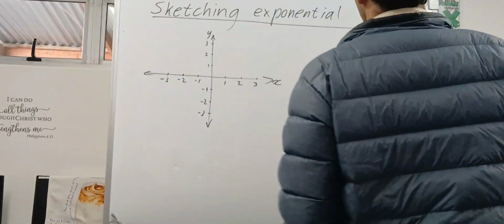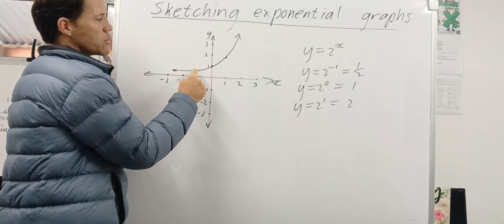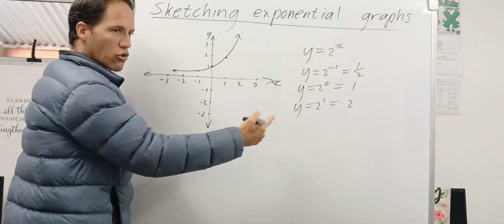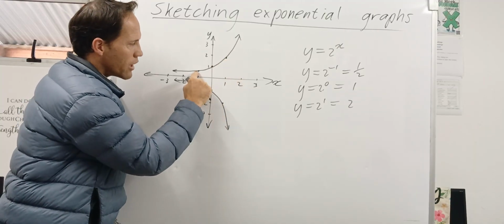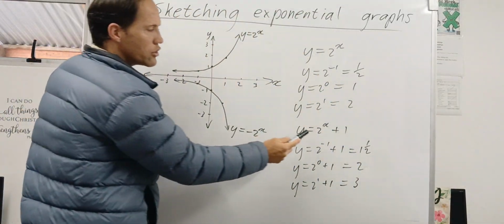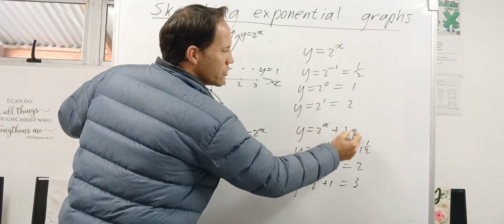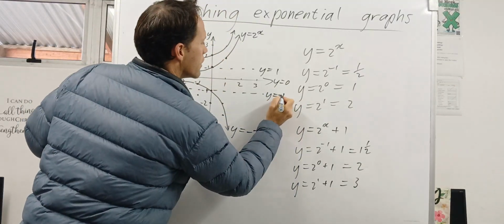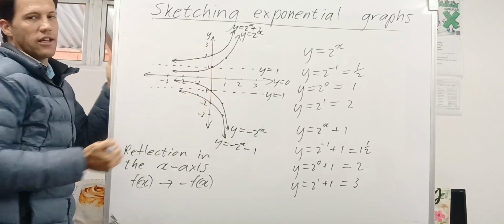Grade 10&11 Maths: Sketching exponential graphs and reflections in x-axis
exponential graphs reflection in x-axis grade 10 exponential graphs grade 11 exponential graphs